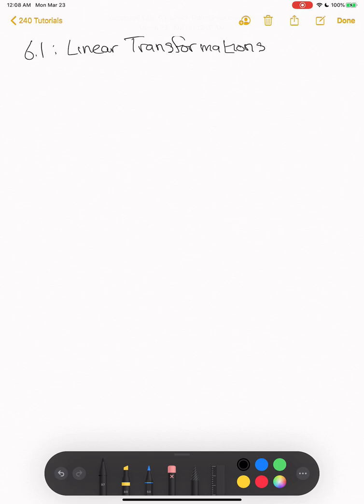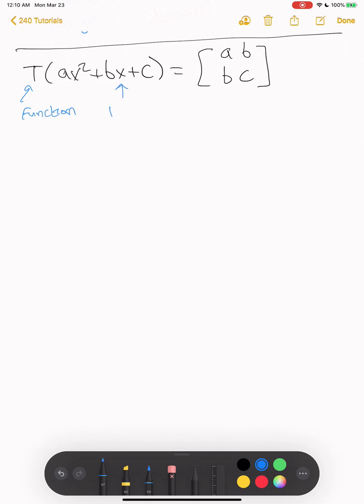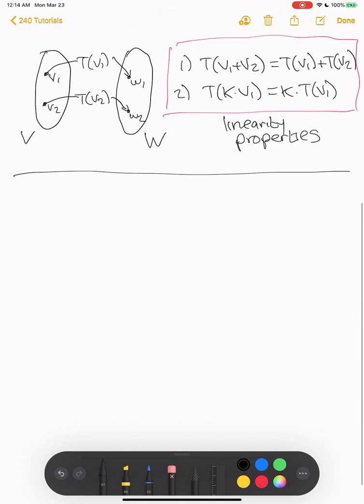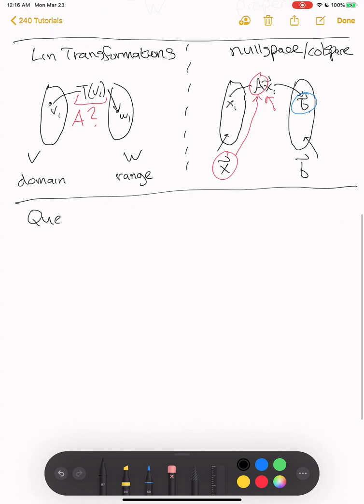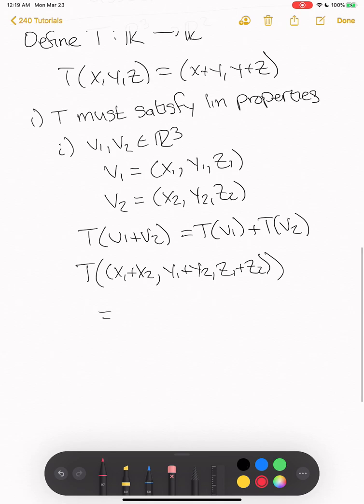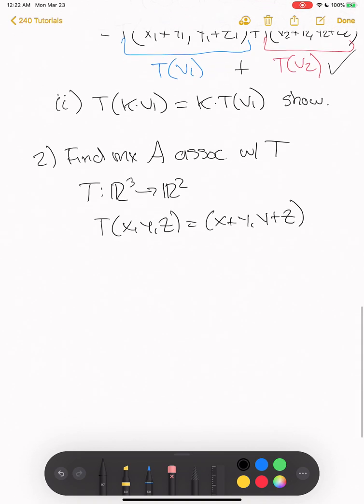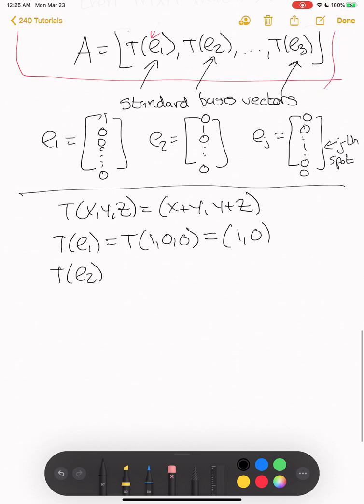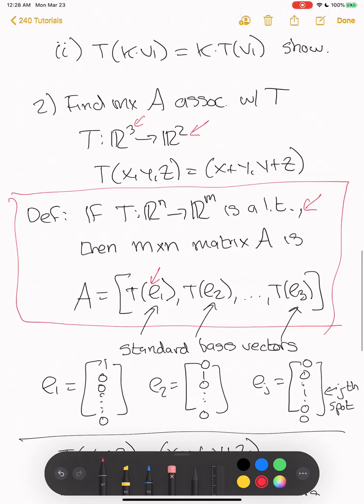Section 6.1: Linear Transformations (Part One)